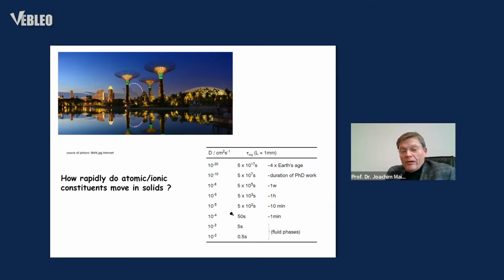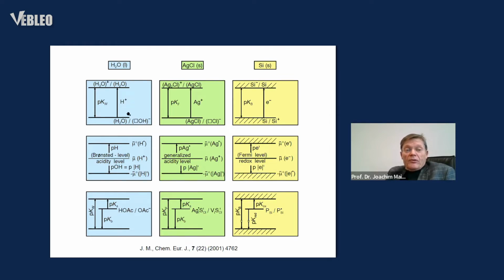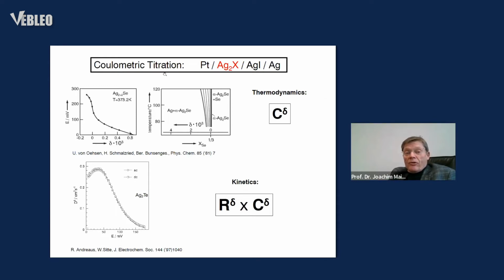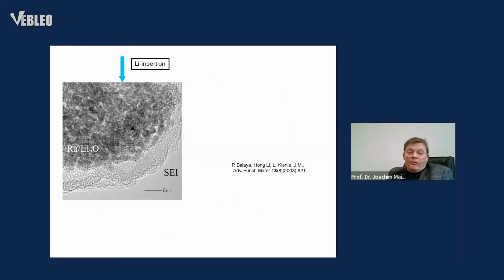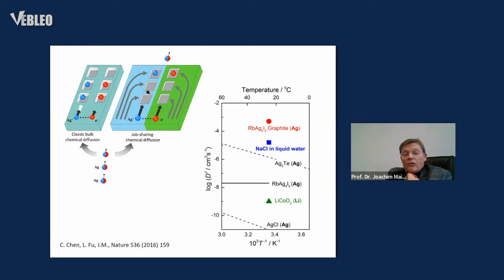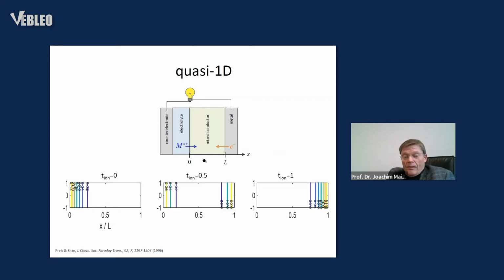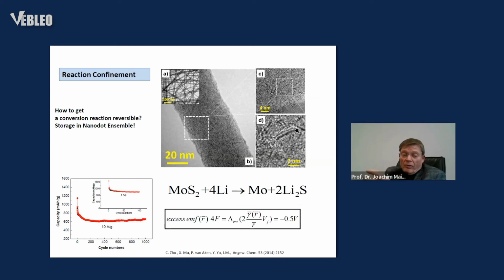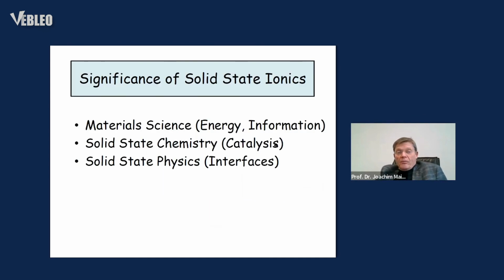Prof. Dr. Joachim Maier | Vebleo | Max Planck Institute for Solid State Research, Germany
Prof. Dr. Joachim Maier delivered this talk in the webinar on Energy Materials and Technology

Title: Energy Storage and the Role of Interfaces